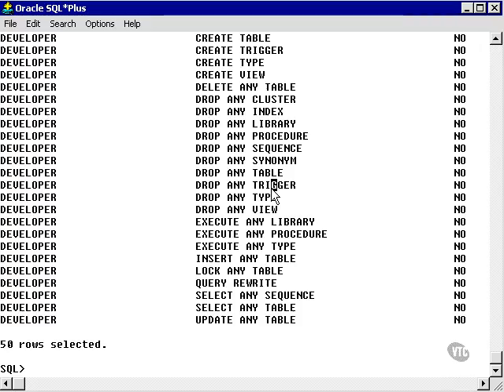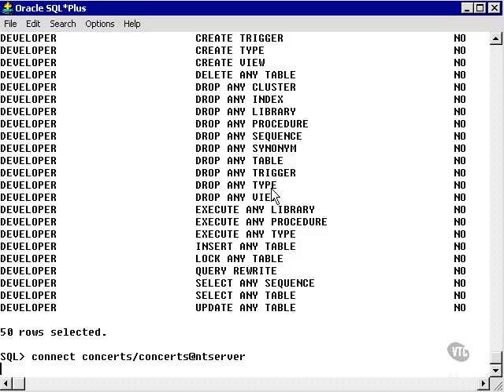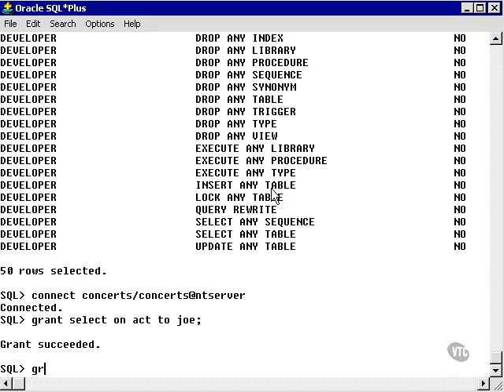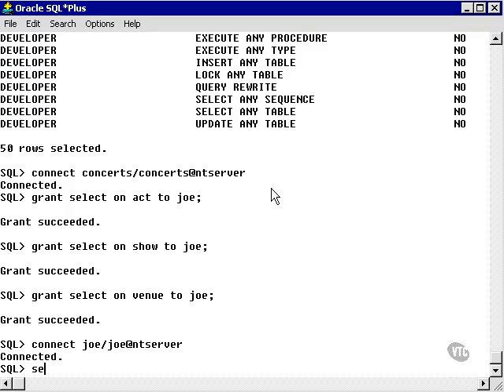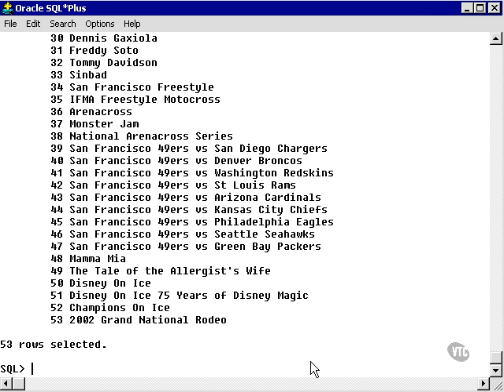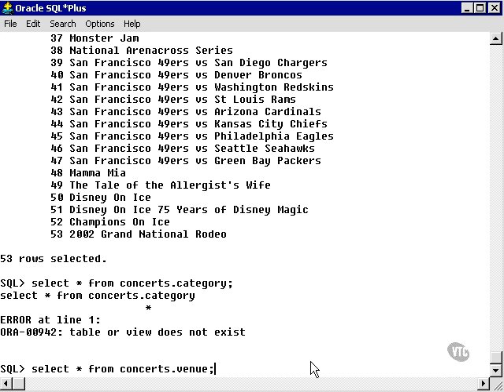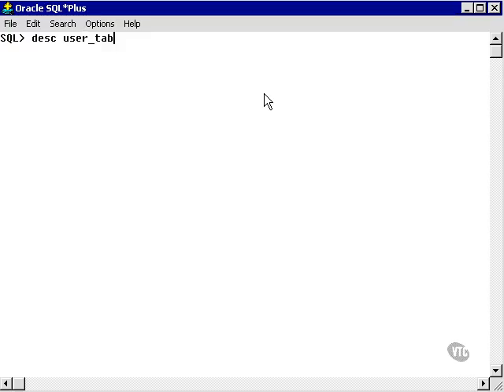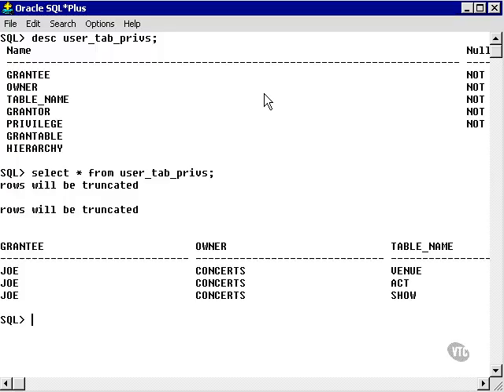learning oracle application developer 54